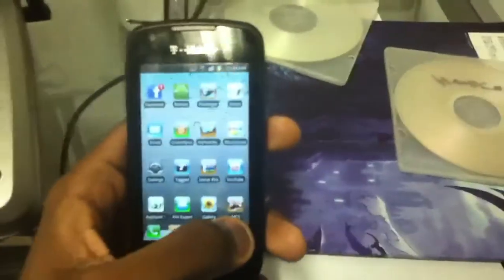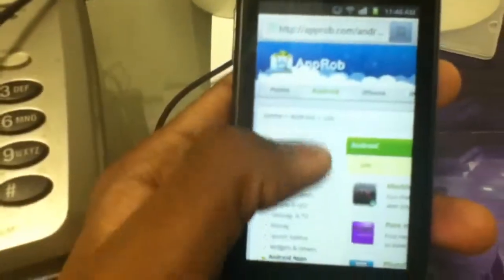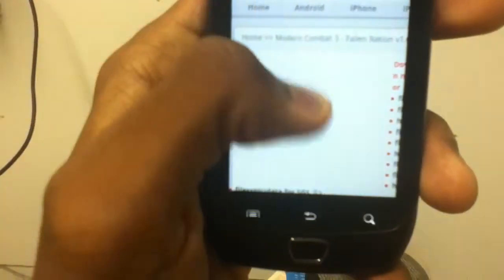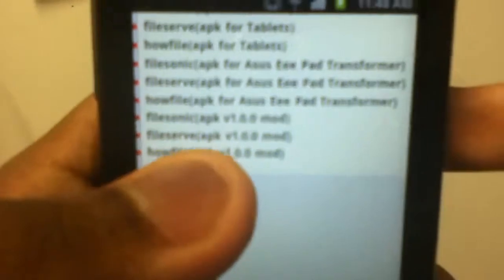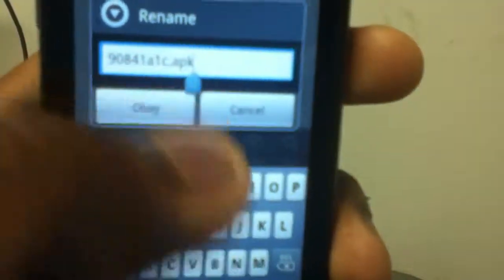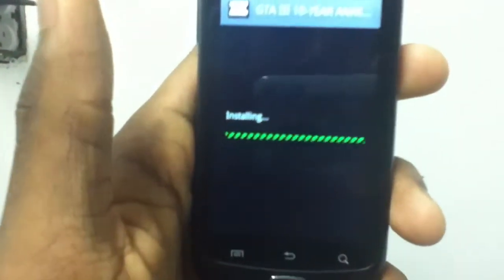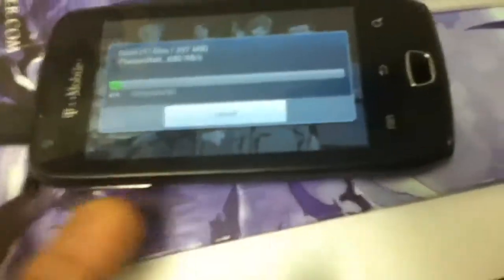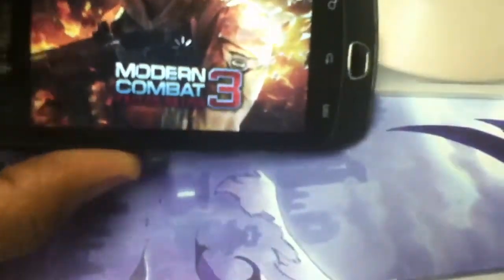Best website to download iphone/droid games